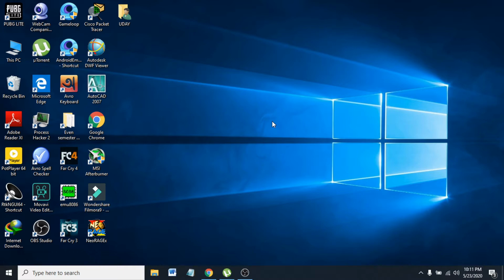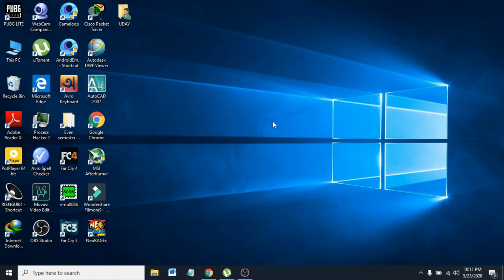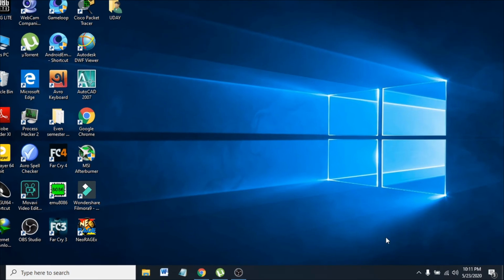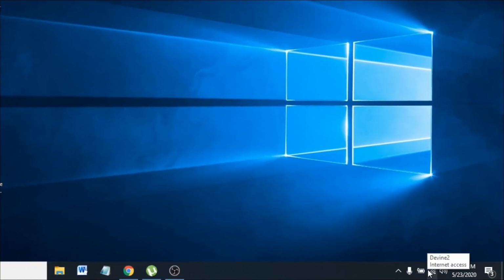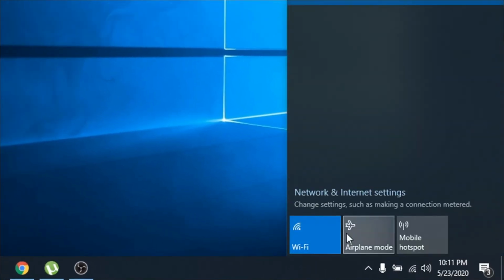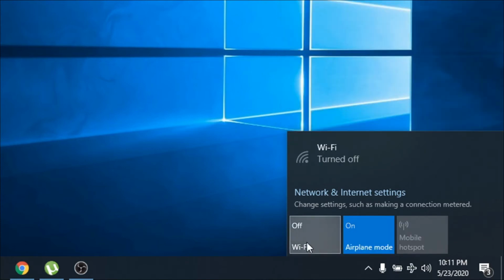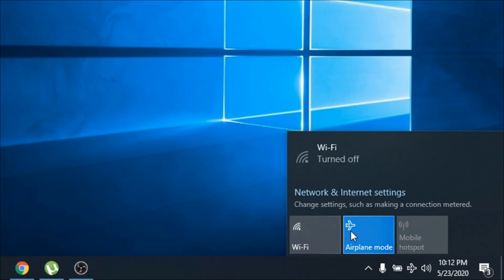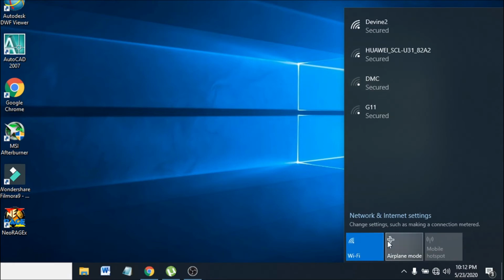How To Turn Flight Mode On & Off on Windows 10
Easy to follow tutorial on using the flight mode feature of windows 10! Ill show you how to turn it both on and off from the windows 10 user interface!
How to Turn on or off Airplane Mode in Windows 10